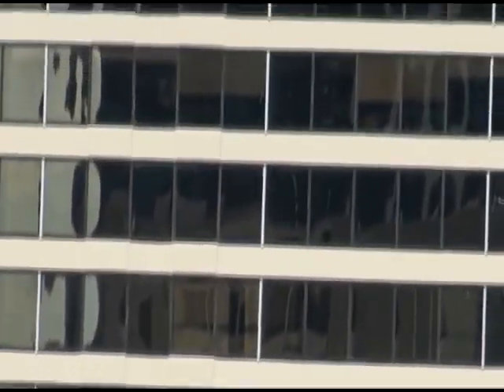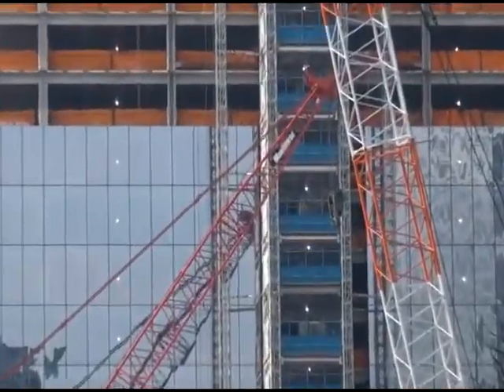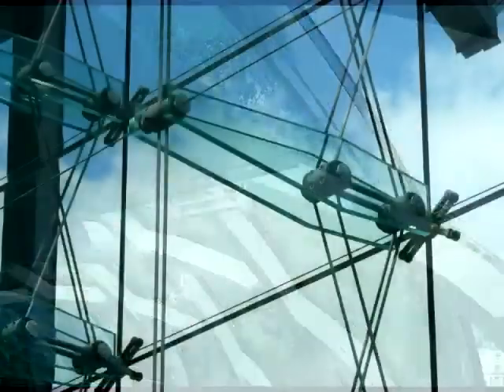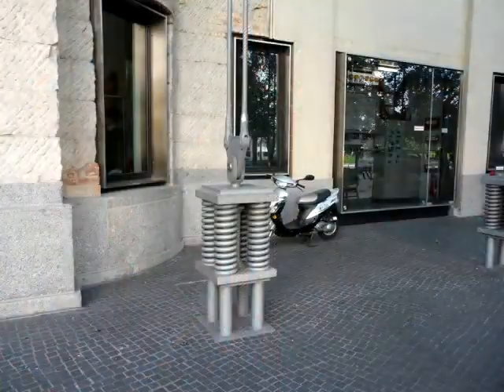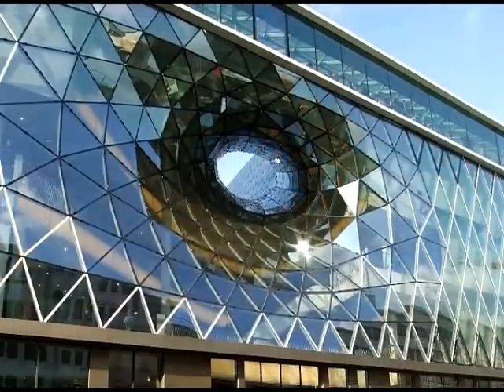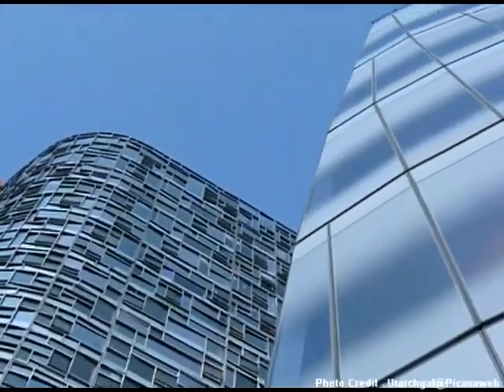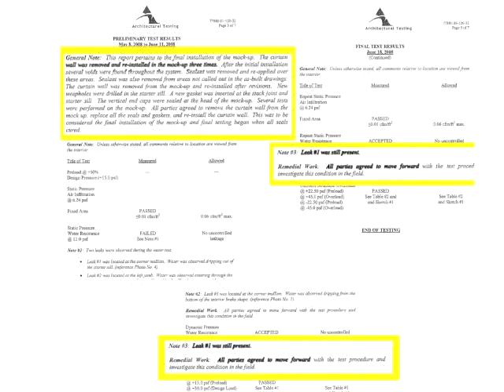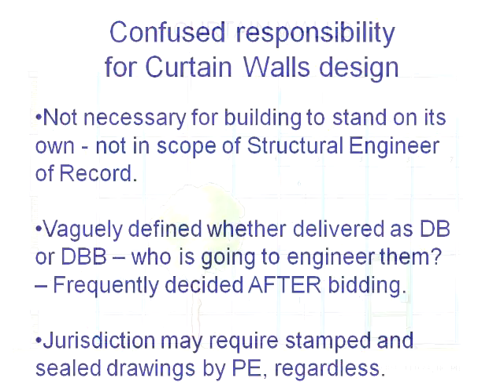Draft TRAILER to the seminar about CURTAIN WALLS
This is the draft trailer to the seminar which will be released soon on DVD by Kaz (Karol Kazmierczak). Curtain walls presents curtain walls, their fundamental classification, and challenges and solutions associated with them. The structural role of curtain walls, fundamental classification of curtain walls, glazing types and their modes of failures are analyzed, relevant building code requirements, tests of curtain walls, and main sources of failures are discussed.
Please note the pictures and videos shown in this trailer are not necessarily relevant to the scope.